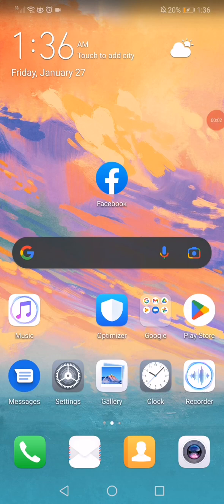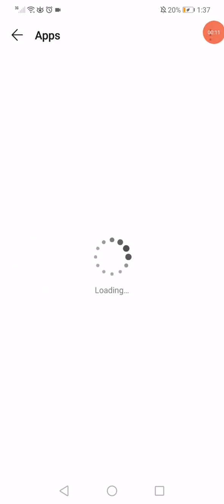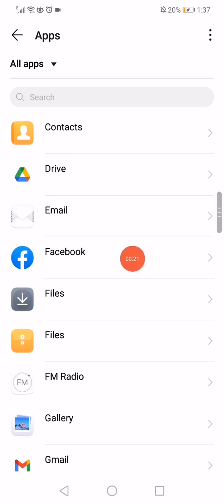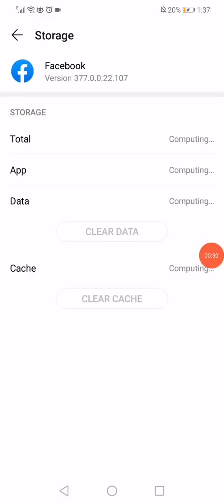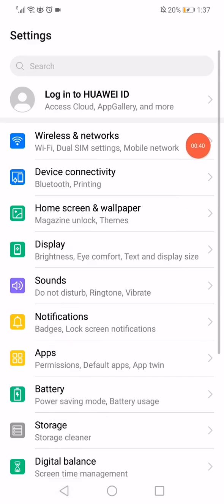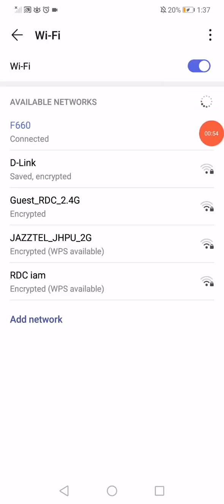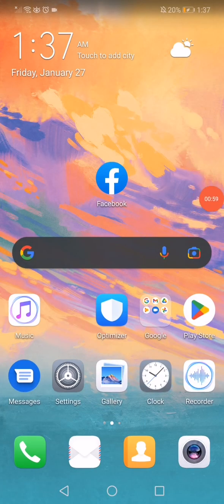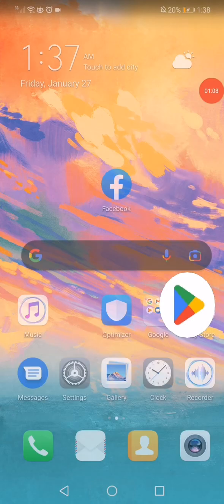How To Fix Login Error in Facebook | Solve Facebook loading problem on Android and IOS 2023